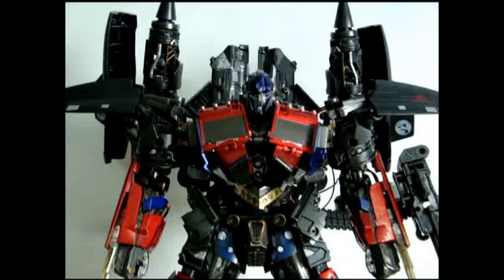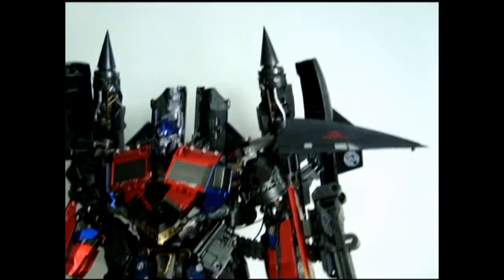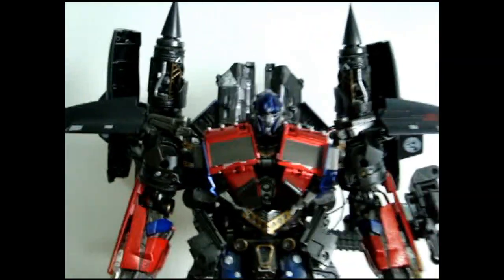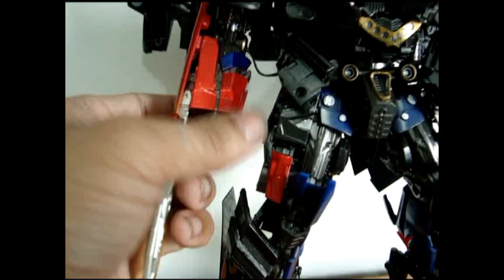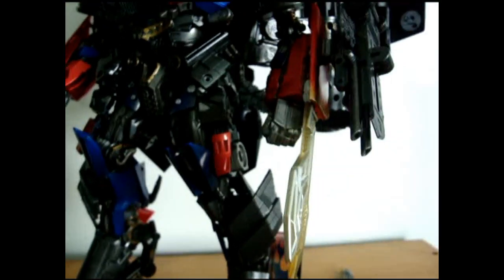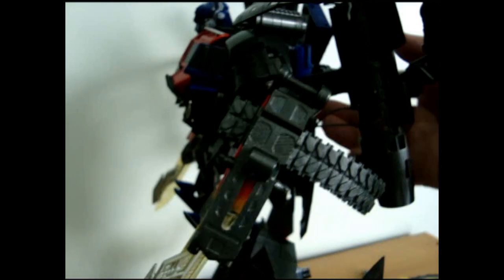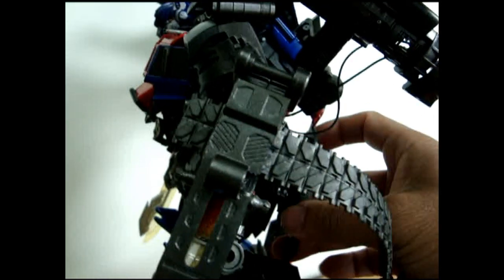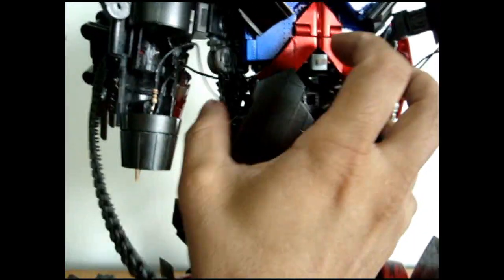Power Up Prototype - J Review